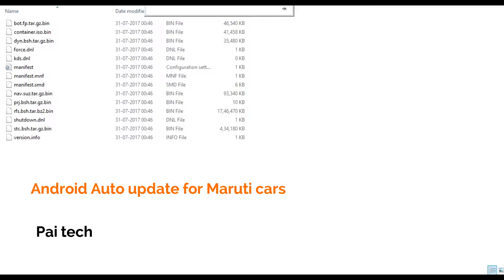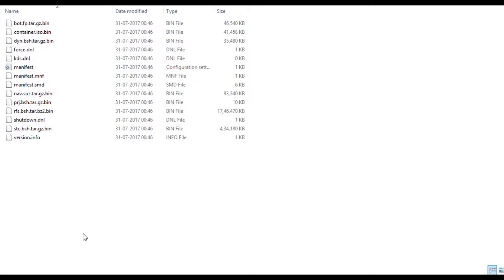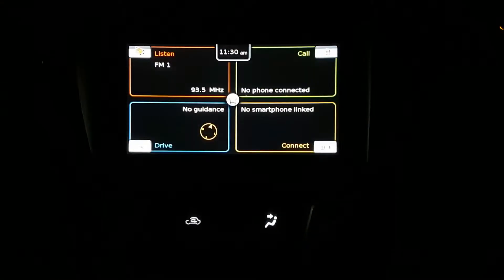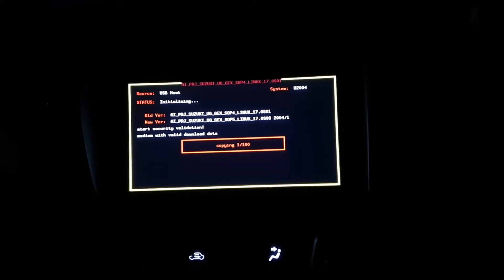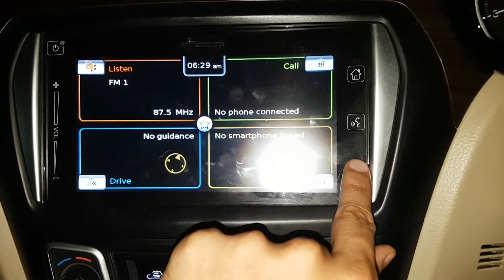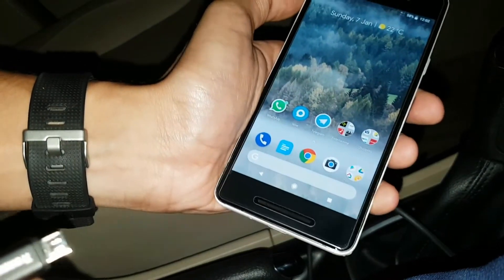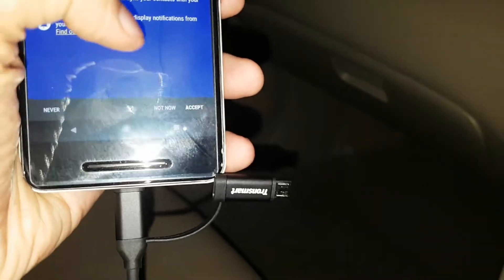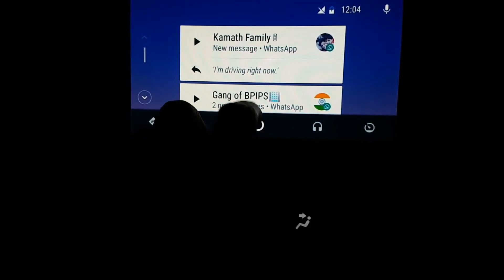Maruti | Android Auto | How to update | Features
2) Format your Pen drive to FAT 32 format
3) Extract the files to the the Pendrive. Ensure that the files are not placed inside a folder
4) Watch the video and follow the steps
5)  Enjoy Android Auto on Ciaz, S-Cross, Baleno, Brezza, Ignis